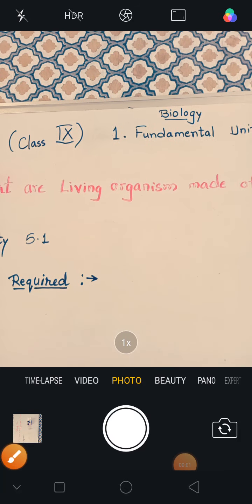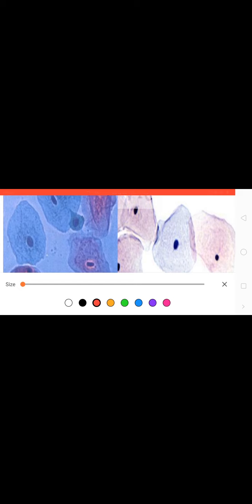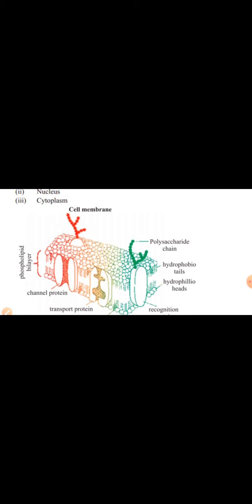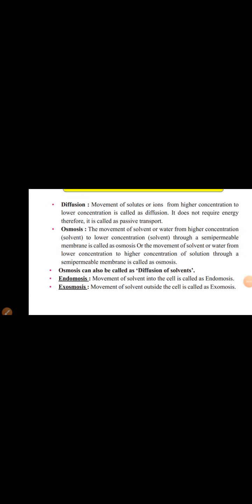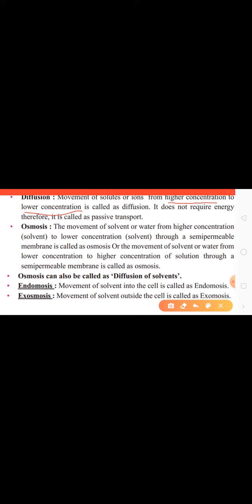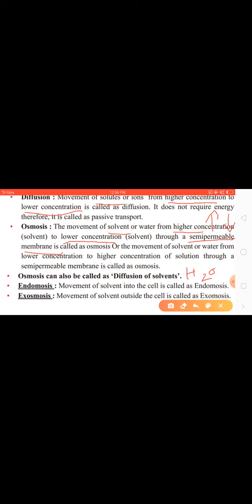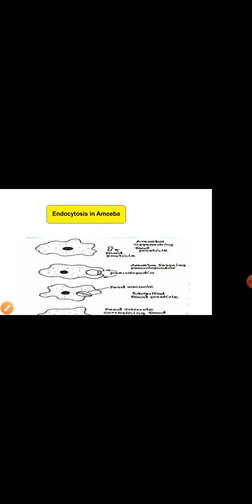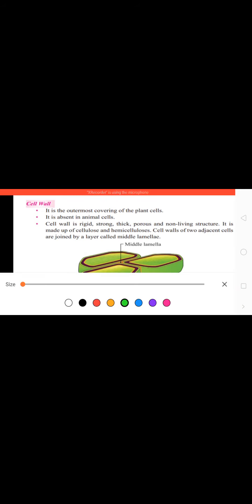FUNDAMENTAL UNIT OF LIFE 02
Chapter 05, Biology, Class 09